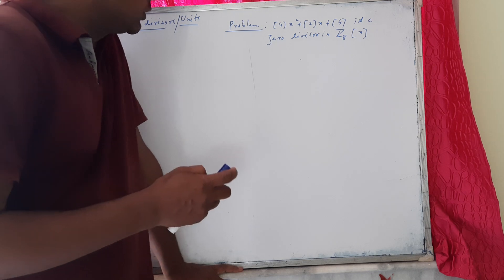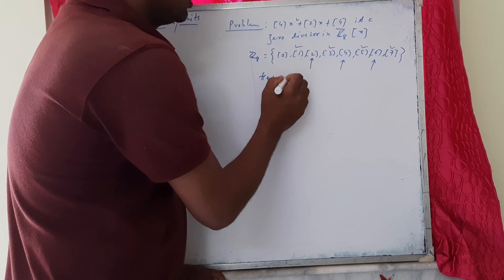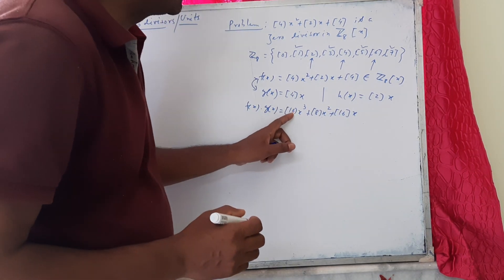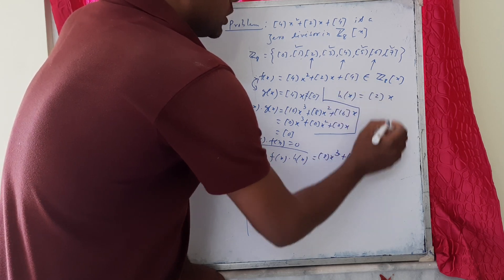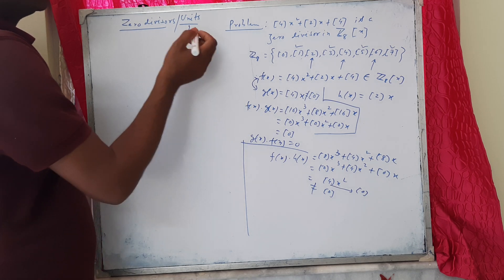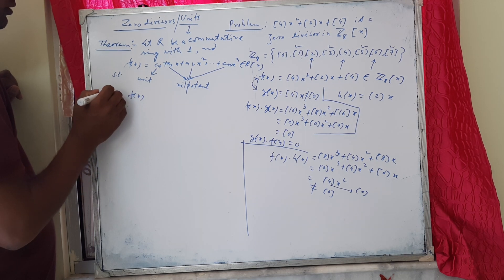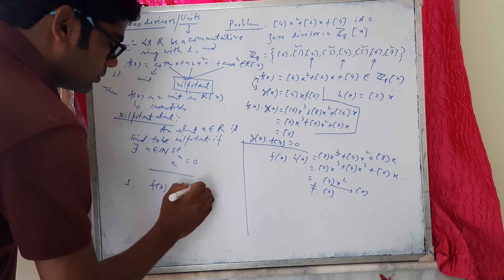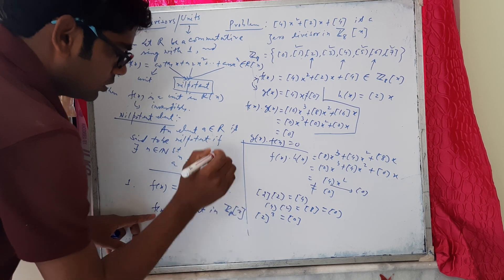Zero divisors in rings// Dr. T K Mondal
Zero divisors, units in polynomial  rings